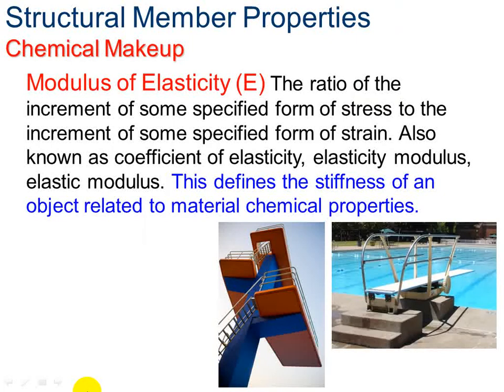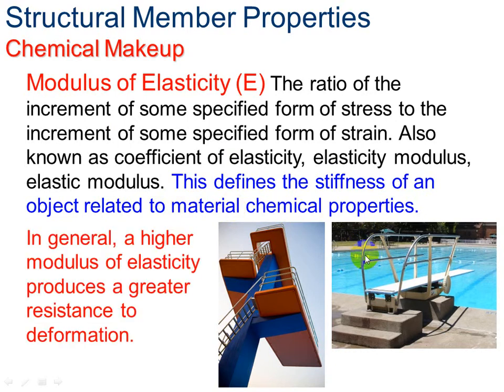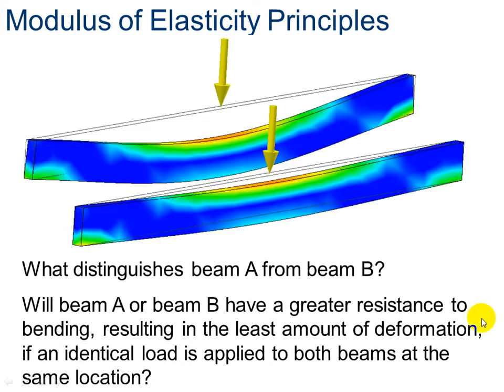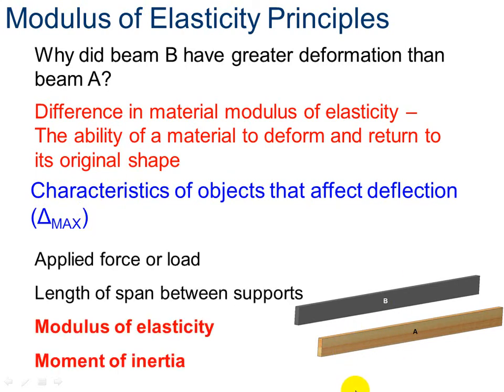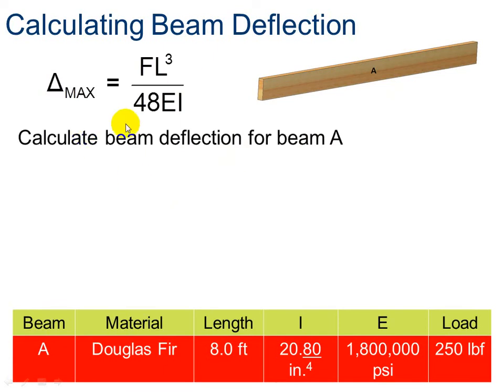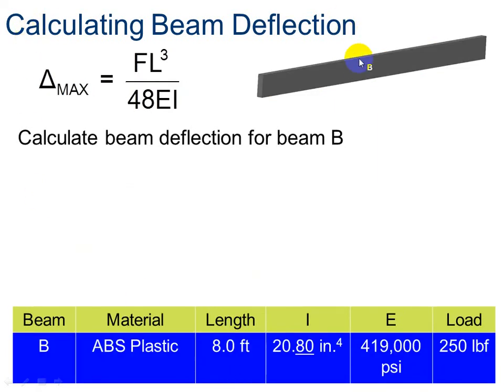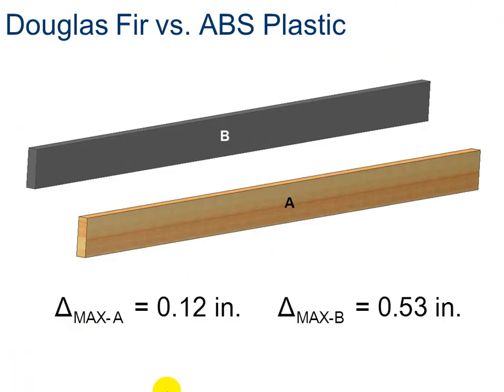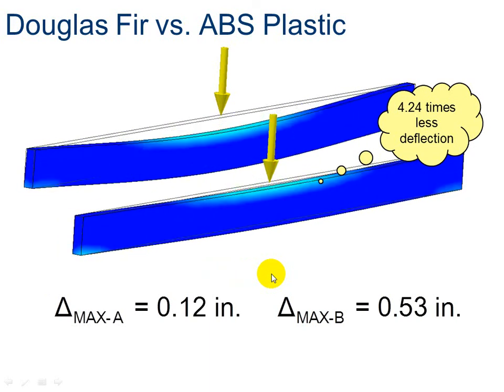Beam Deflection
This video will explain the variables influencing beam deflection and the formulas needed to calculate beam deflection.